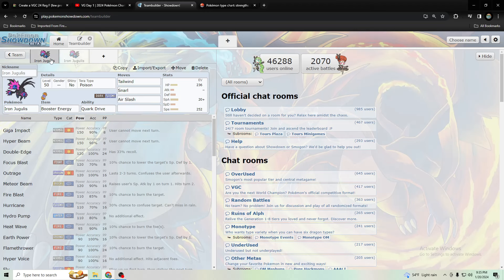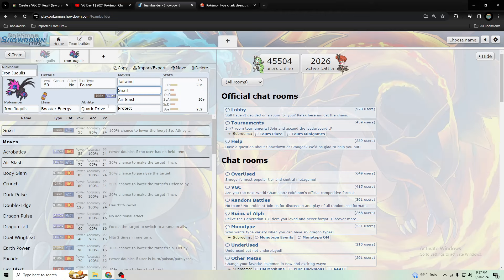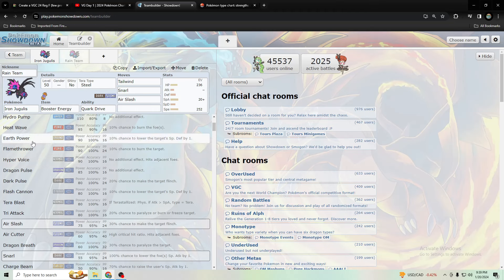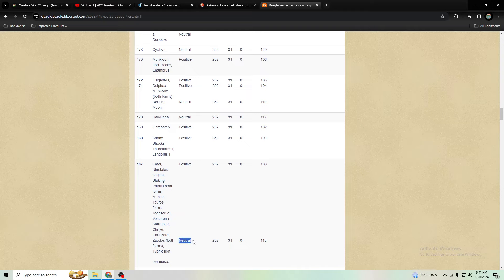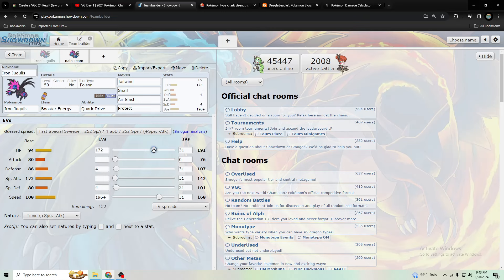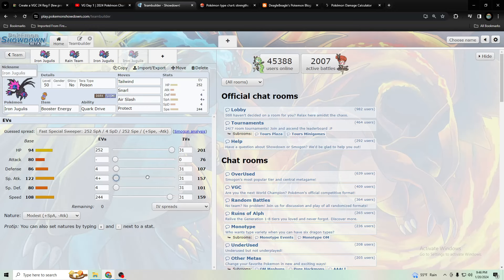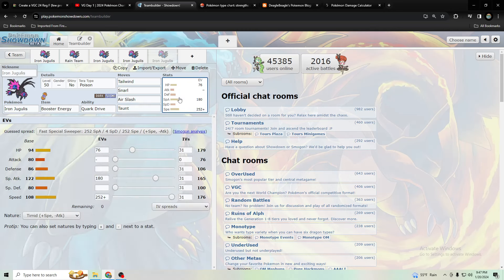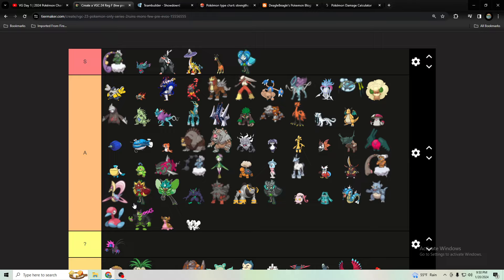VGC 24 Reg F - How to Use Iron Jugulis!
Brendan Zheng used Iron Jugulis in the Charlotte Regional on 1-20-24 and got to Day 2 with it! This mon was famously used by Wolfe Glick and Markus Stater in VGC 23, with Markus winning a Regional with it.

I use my 20+ years of expertise in Pokemon with almost all of that being competitive to make these videos. I remember getting Top8 in the world my first year competiting, in 2010. And have not consistently topcut but have always had really great teams from me specializing in teambuilding over battling.

I make these videos for free. If you would like some tutoring like teambuilding or battling advice or wanna donate to support more videos like these to help the Pokemon community please contact me to donate or check out my Paypal! All the donations goes towards tournament prize money in my tourneys, not to me lol.